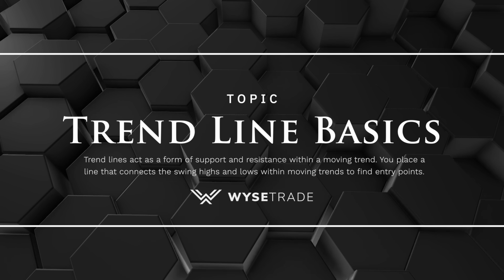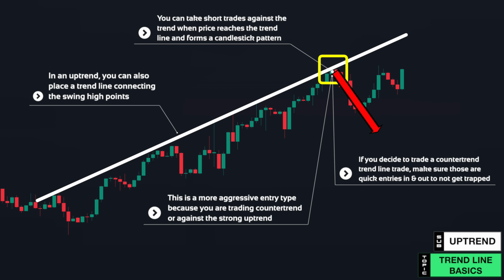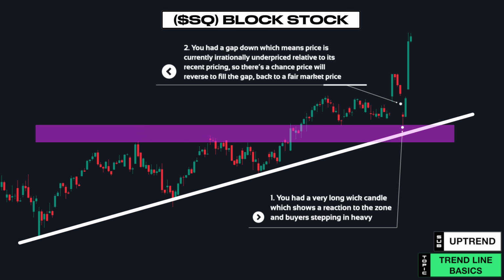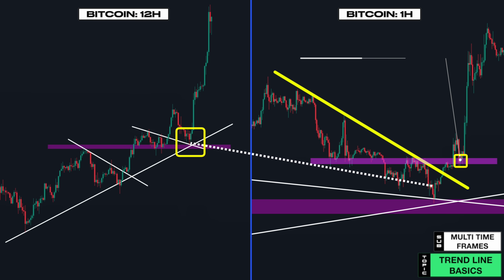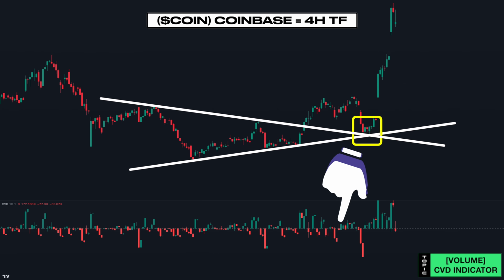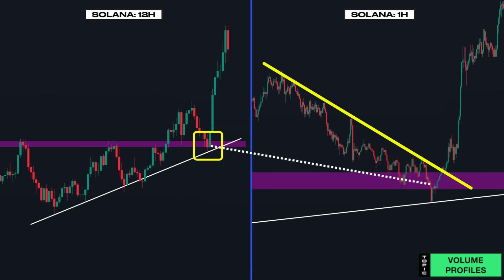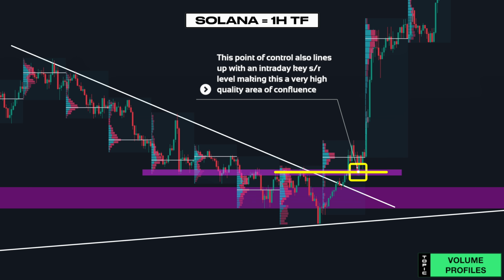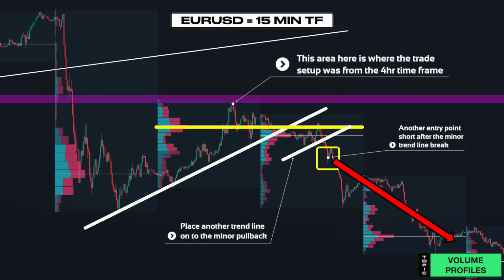ULTIMATE Trend Line Trading Strategy (So Accurate It’s Unfair……)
In this video we show you our advanced trend line trading strategy. Trend lines are used by many traders but are often used incorrectly. We combine trend lines with volume and order flow for highly accurate trade entries. Using trend lines on their own is great but it's not enough.